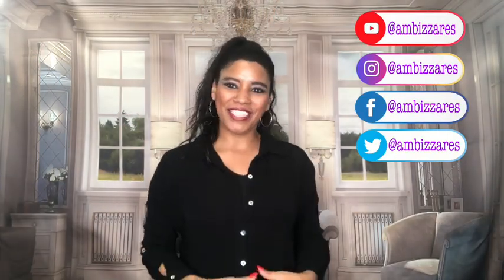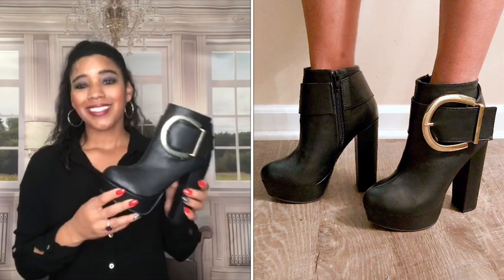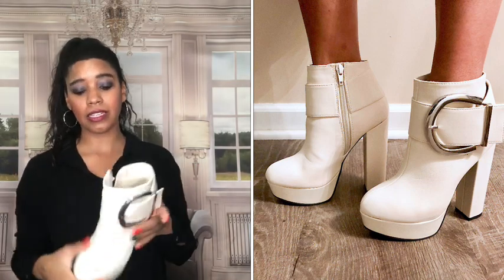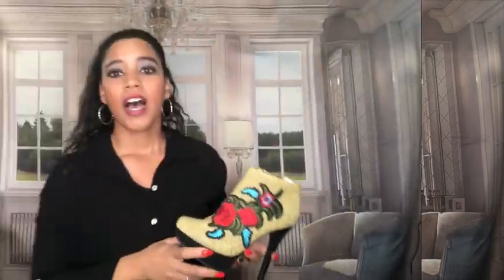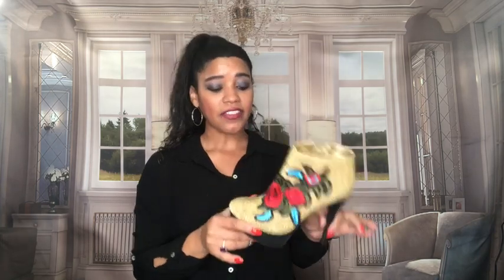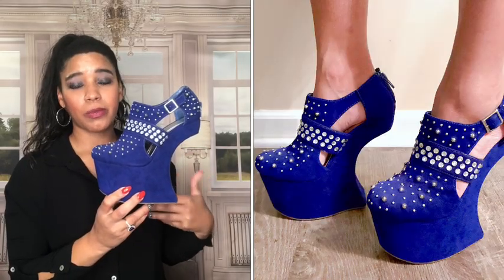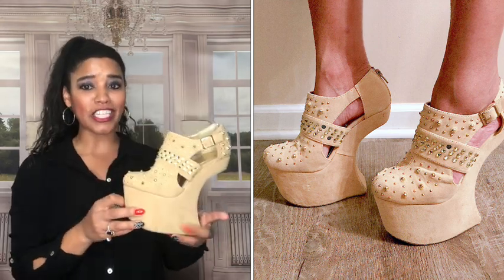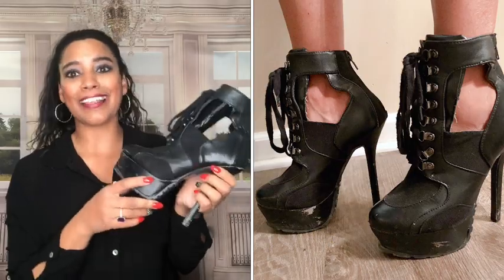Ankle Boot Collection sharing and review.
In today’s video I’m going to share and review a few pairs of my Ankle Boot Collection. I’m trying to not make my videos be as long so I’m choosing just a few pairs to go over but there are many more to see and I’m always buying shoes. I hope you find this video entertaining and helpful in some way.

Links to where I buy my shoes

❤️Amber